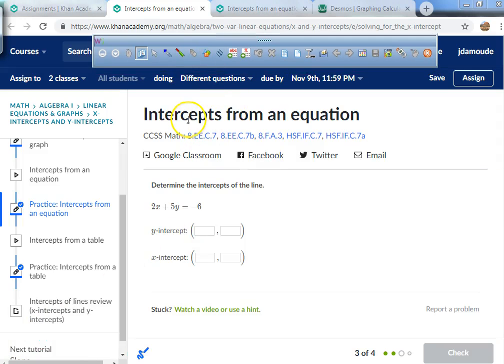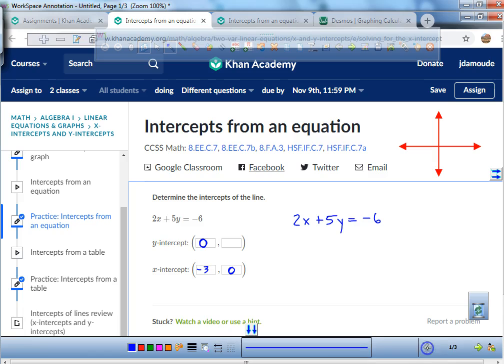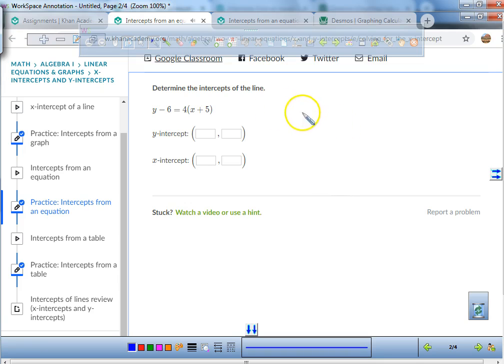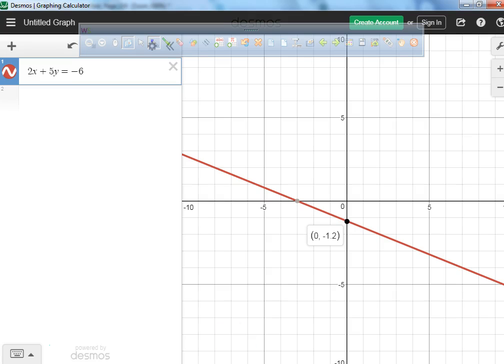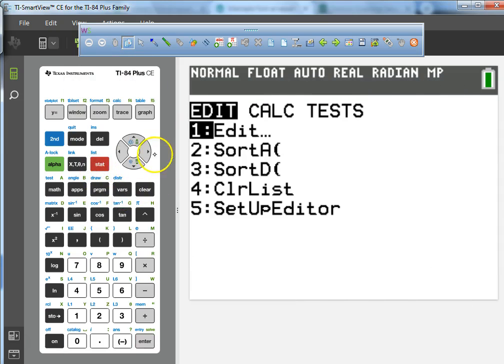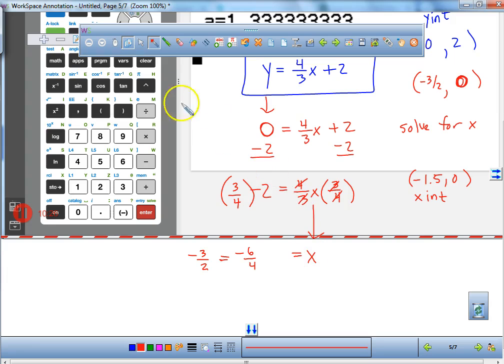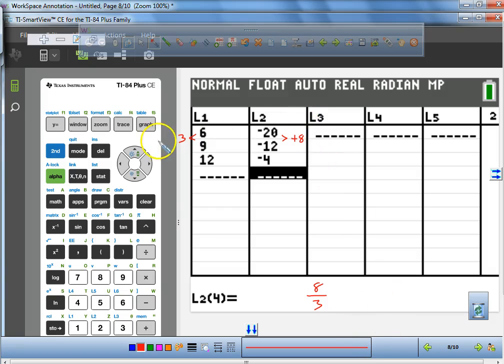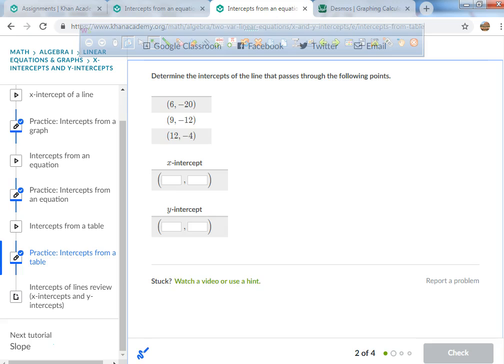Unit 3 A 3C Locating X and Y intercepts Part C